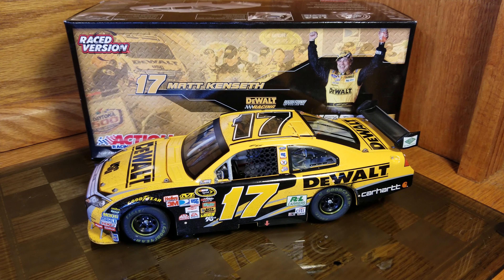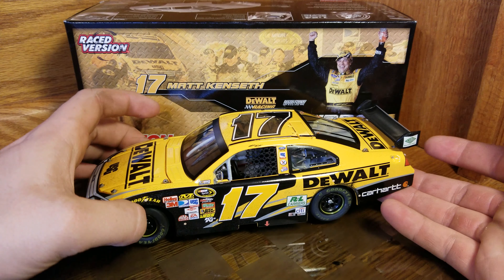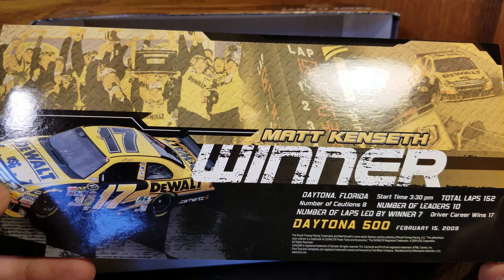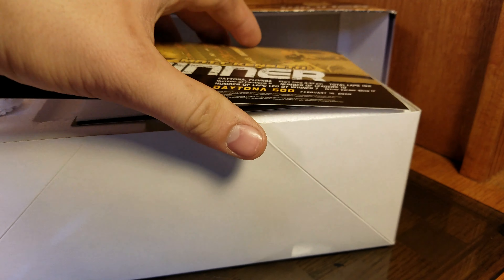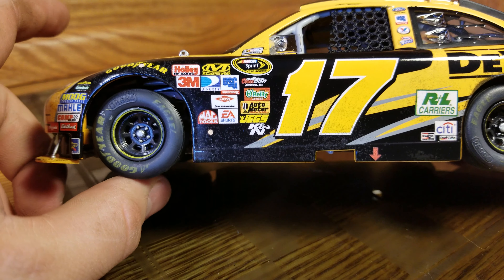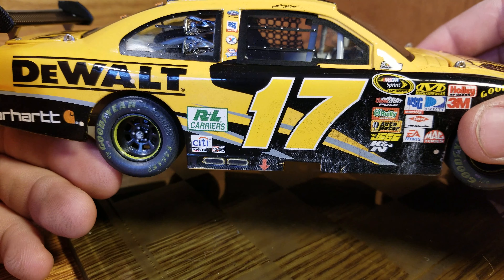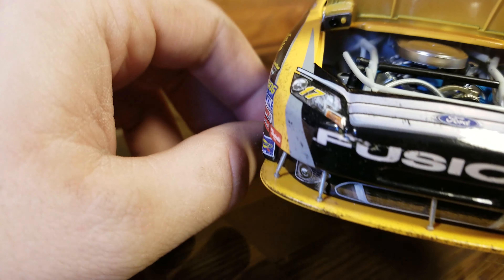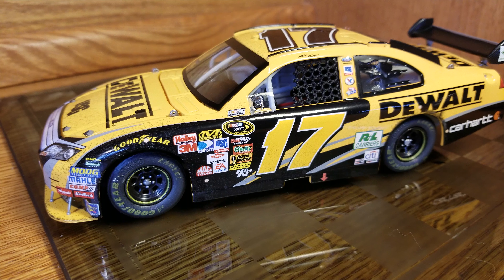NASCAR Diecast Review: 2009 Matt Kenseth Daytona 500 Win